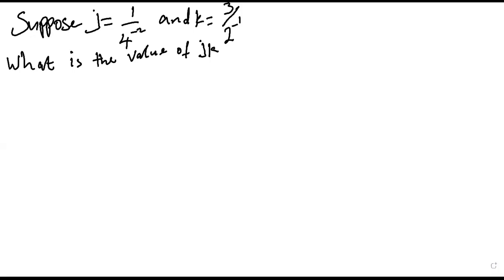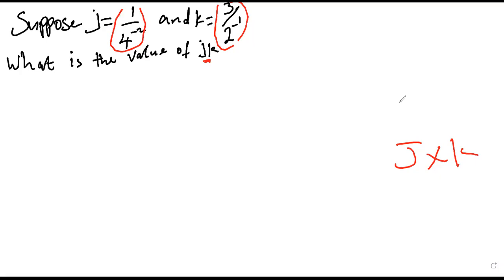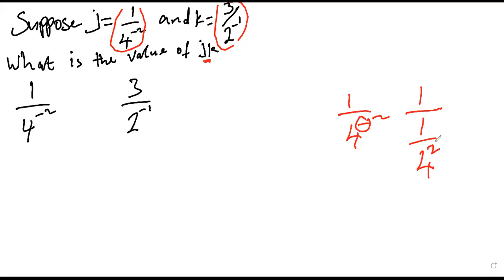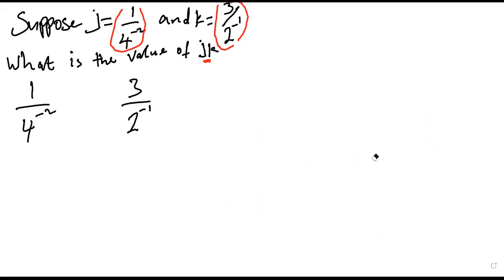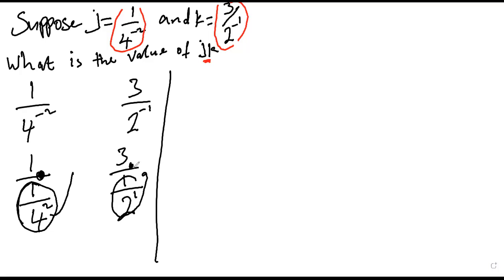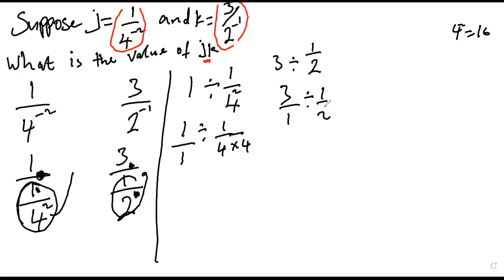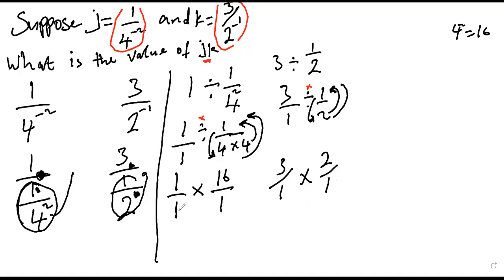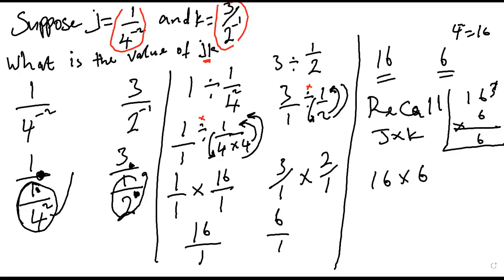How to Simplify Exponent in SAT Test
In this video, you learn how to simplify exponent step by step in any math exam.